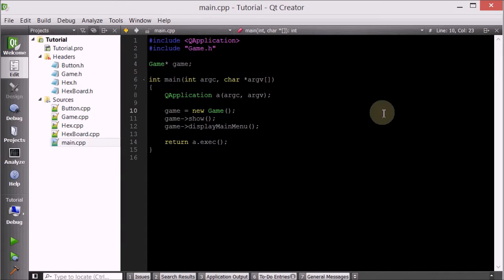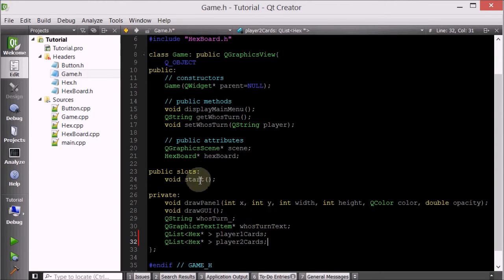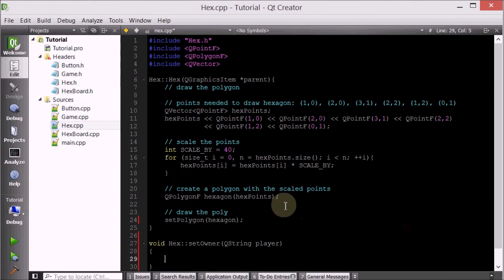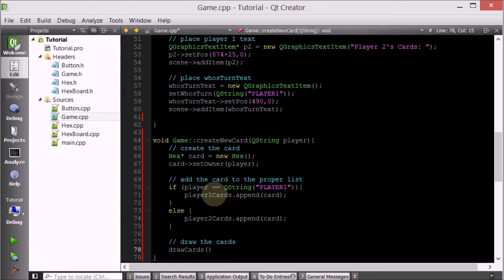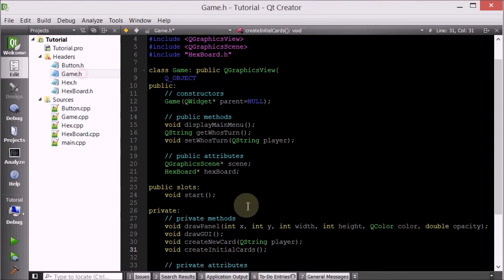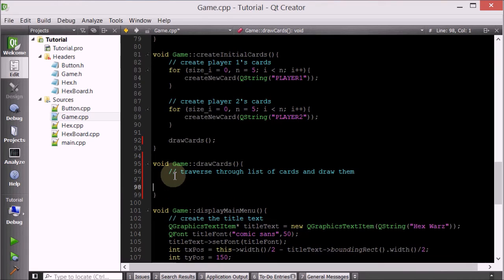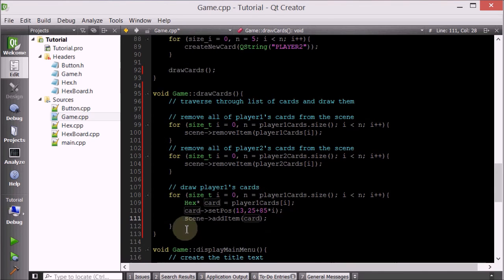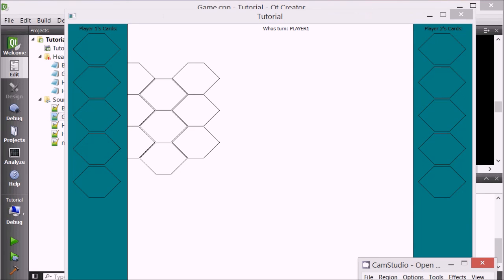C++ Qt Game Tutorial 26 - Making the Game's GUI (Part 2)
We continue working on the game's main GUI.